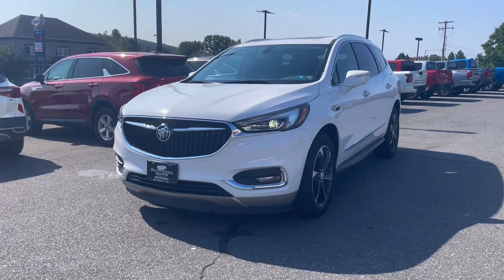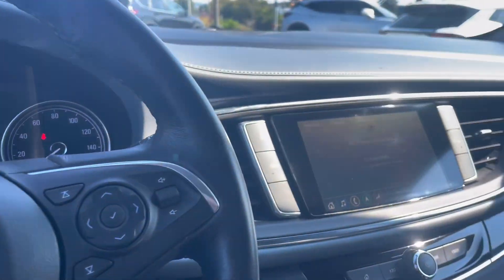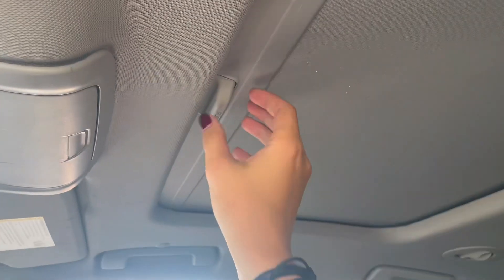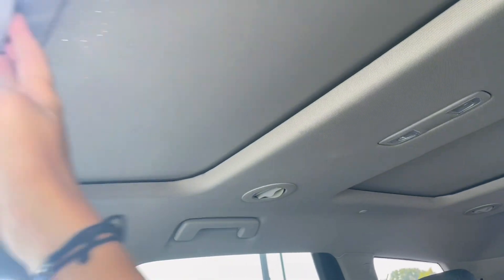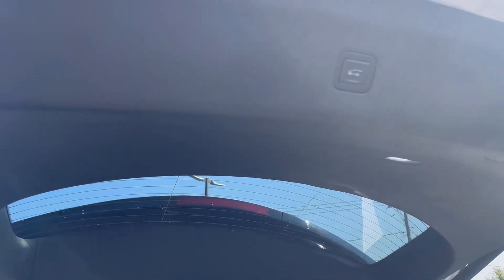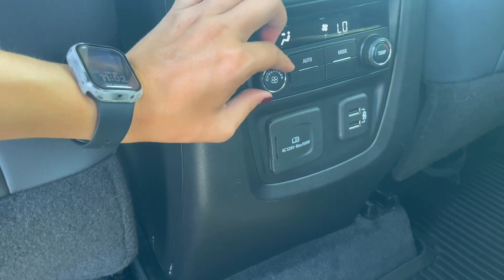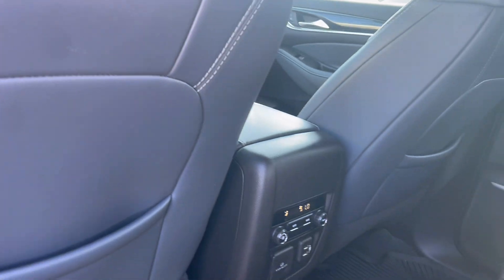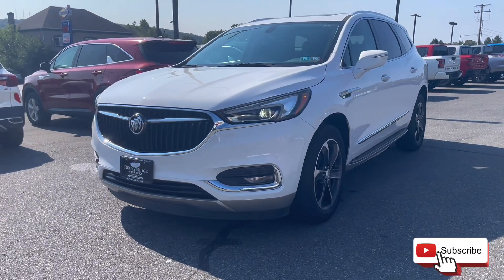Features on a Buick Enclave Essence!!